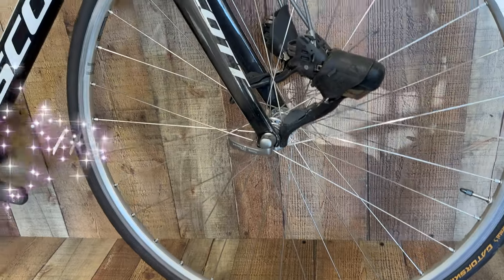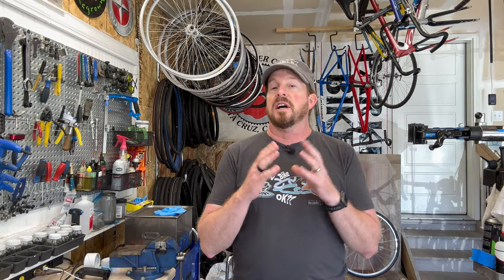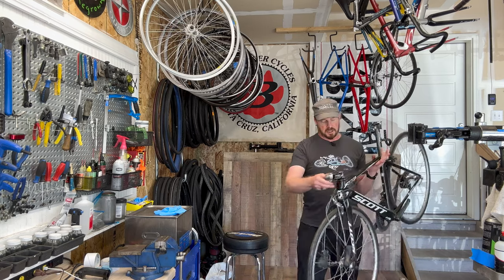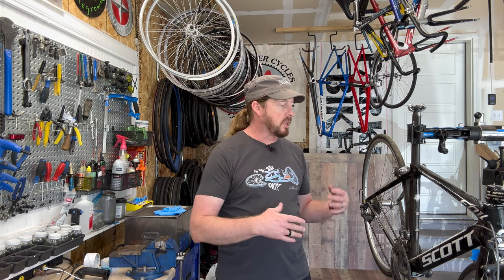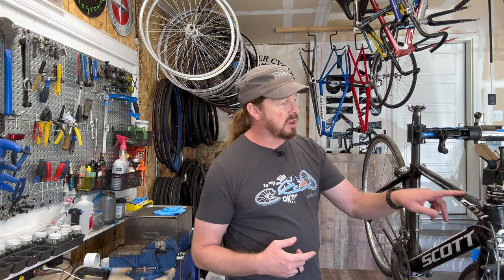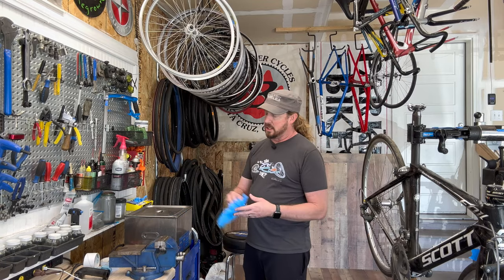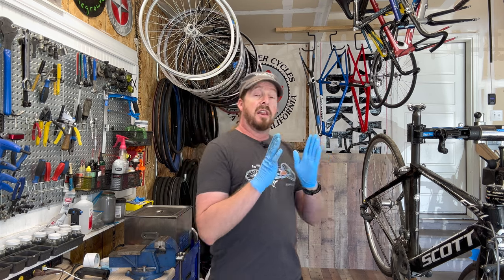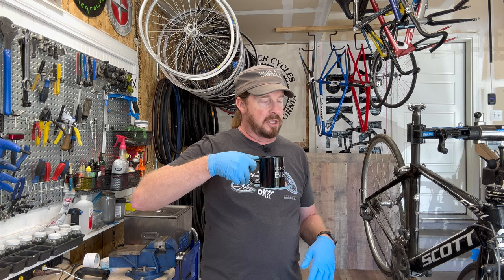What Does High-End Look Like? Scott Foil 10 - Tips For Buying A Used Bicycle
Buying a used bicycle can be a great way to save money on a new bike. However, it is important to inspect the bike carefully before buying it to ensure it is in good condition. Here are some tips for buying a used bicycle

✅ Look for a bike that is in good condition. The bike should be clean and free of rust or damage. The tires should be inflated and in good condition.
✅The brakes should work properly. The gears should shift smoothly.
✅Ask the seller about the bike's history. How old is the bike? How often has it been ridden? Has it been in any accidents?
✅Take the bike for a test ride. This will give you a chance to see how the bike feels and to make sure that it fits you properly.
✅Negotiate the price. The seller may be willing to lower the price if you are willing to pay cash.

Once you have bought your used bicycle, it is a good idea to have it tuned up by a qualified mechanic. This will help to ensure that the bike is safe to ride and that it will last for many years.

Here are some of the things that a bike mechanic will do during a tune-up:

 ✅ Inspect the bike for any damage.
 ✅ Clean and lubricate the bike.
 ✅ Adjust the gears and brakes.
 ✅ Inflate the tires.
 ✅ Make any necessary repairs.

A tune-up is a relatively inexpensive way to keep your bike in good condition. It is a good investment that will help you enjoy your bike for many years.

Here are some additional tips for buying a used bicycle:
✅Buy from a reputable seller. This could be a local bike shop, a pawn shop, or a classified ad.
✅Be prepared to negotiate. The seller may be willing to lower the price if you are willing to pay cash and if issues are pointed out.

With a little bit of research and preparation, you can find a great used bicycle that will meet your needs and budget.

This bike is needed. Chain, cables/housing, bar tape, and a few other little items. Also, a major tune-up. All of this would cost you $350 at a bike shop to have done.